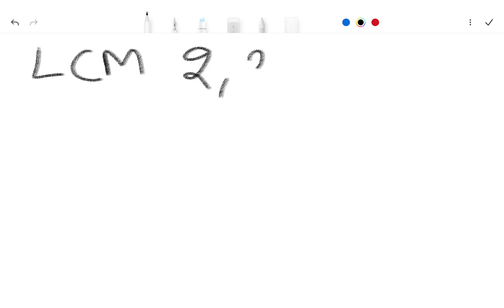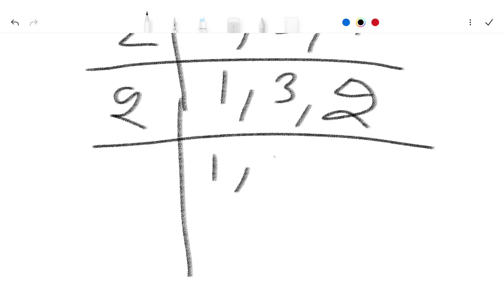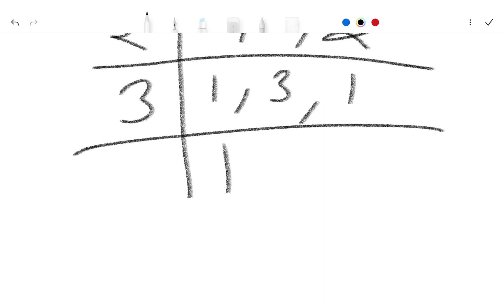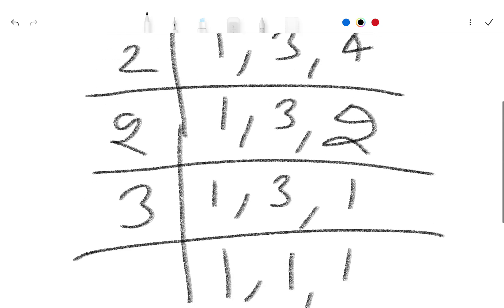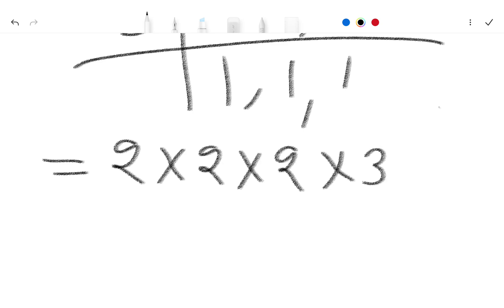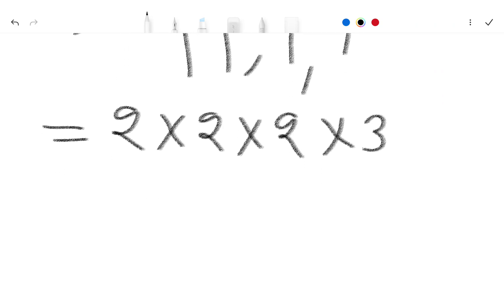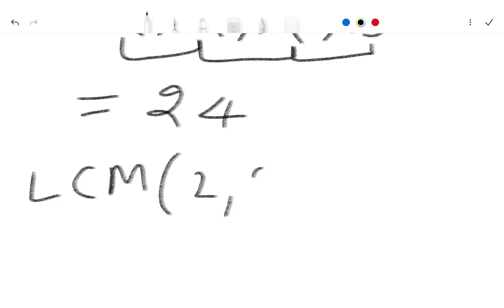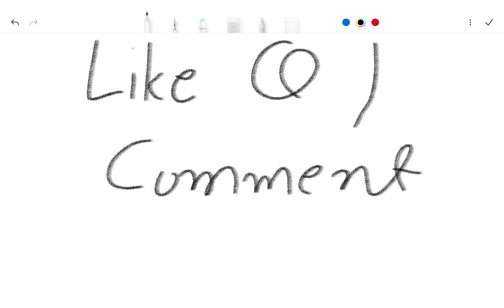Find Lcm of 2, 3, 8 | Least Common Multiple